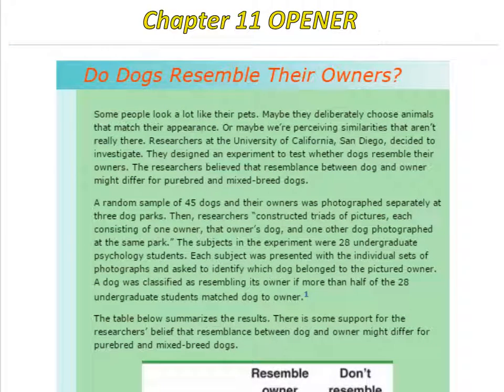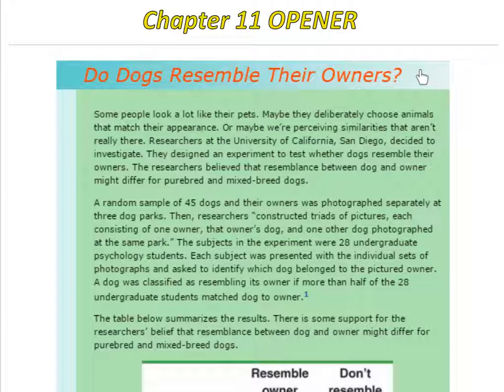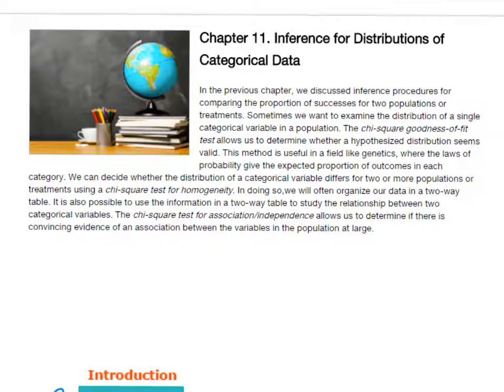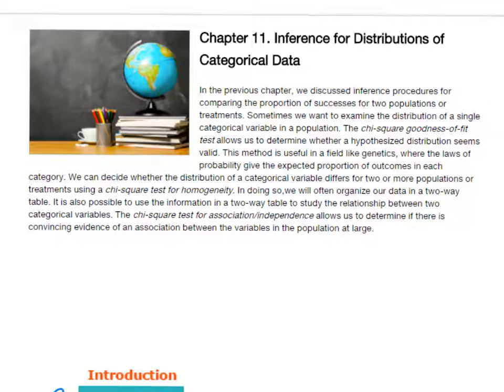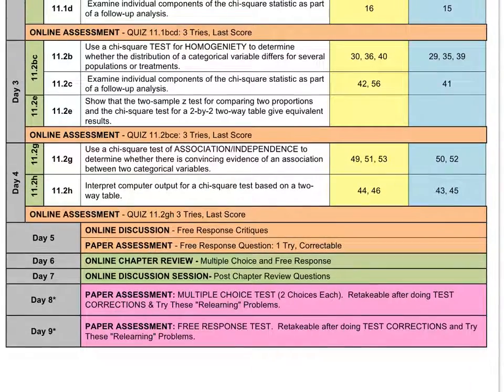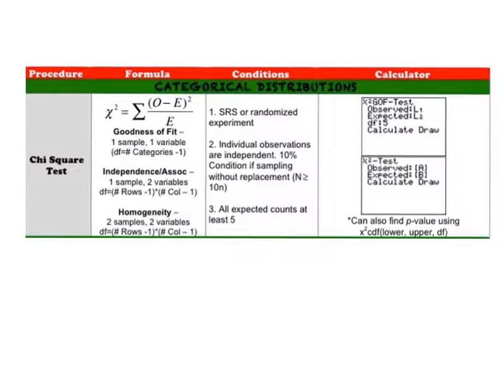Ch 11 Opener